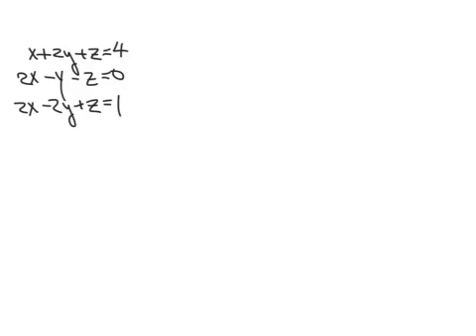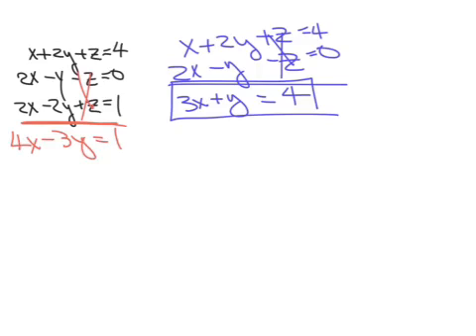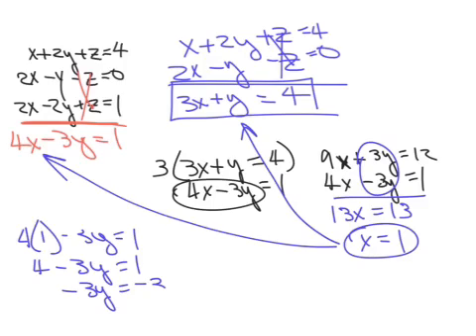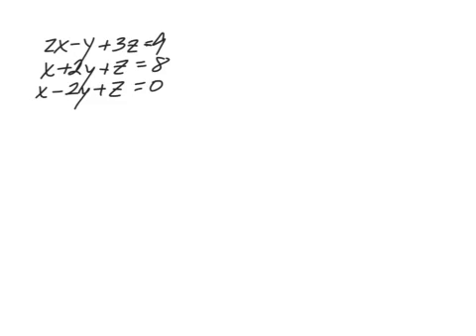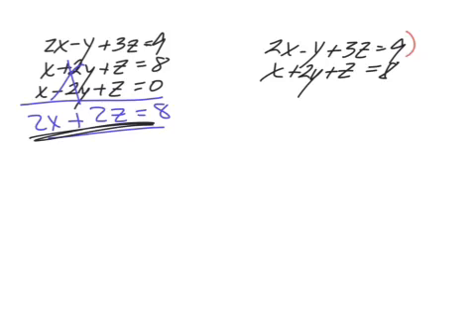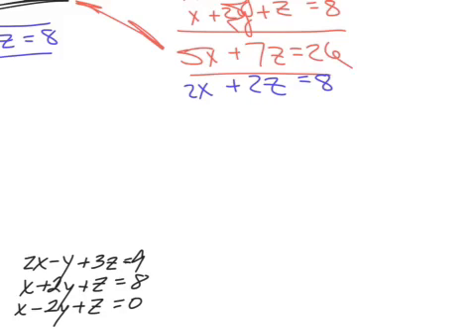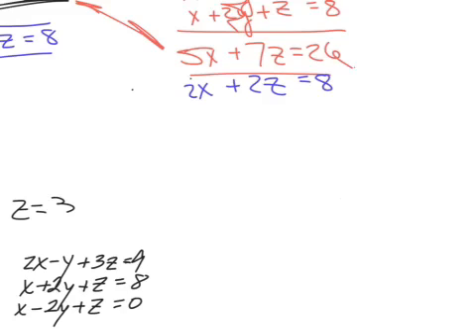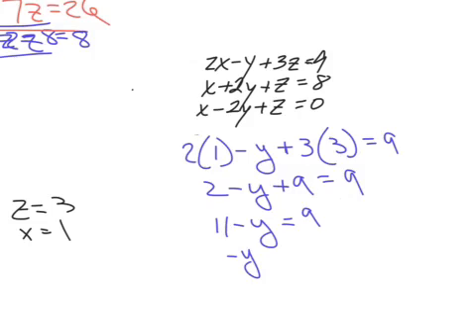L 90 algebra 2